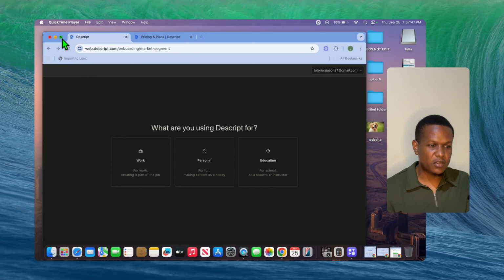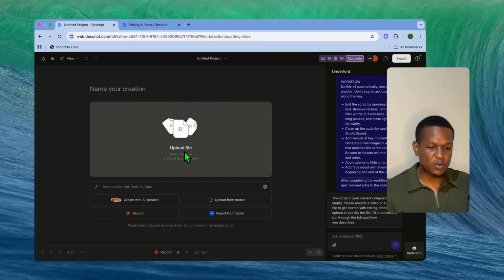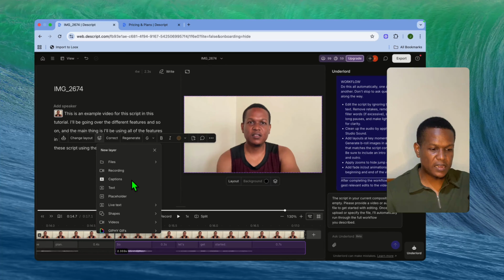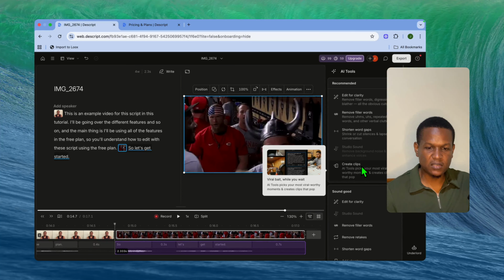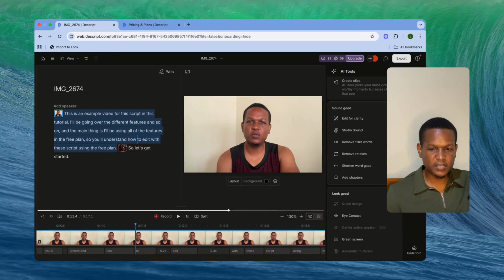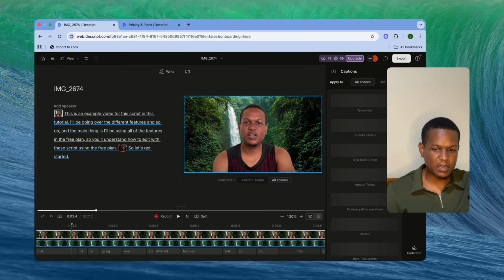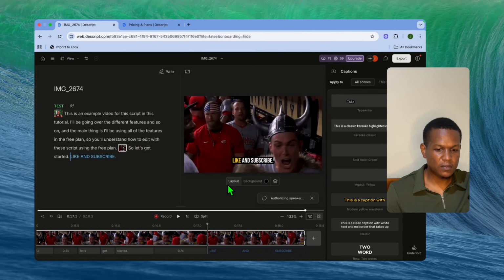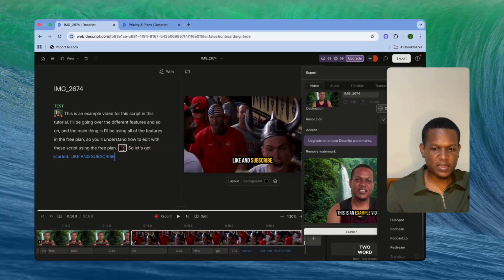How to Use Descript for Video Editing | Beginner Tutorial + Tips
Looking for an easy way to edit videos without complicated software? In this step-by-step tutorial, I’ll show you exactly how to use Descript for video editing — even if you’ve never edited a video before.

By the end of this video, you’ll know how to:
✅ Import your video into Descript
✅ Edit your video just by editing text
✅ Remove filler words, pauses, and background noise
✅ Add captions, transitions, and effects
✅ Export professional-quality videos for YouTube, social media, or clients

Why Use Descript for Video Editing?

Beginner-friendly: No complex timelines or confusing tools.

Edit by text: Fix mistakes as easily as editing a Word doc.

AI features: Remove “ums,” “ahs,” and silences automatically.

Perfect for creators: YouTubers, podcasters, and businesses use Descript to save hours of editing time.

💡 Pro Tip: Once you master the basics, you can use Descript’s Overdub AI voice cloning and screen recording tools to create entire content workflows in one app.